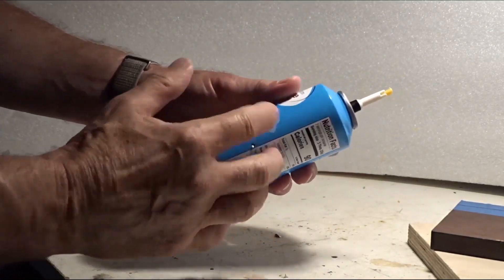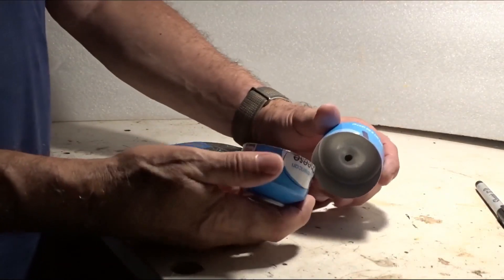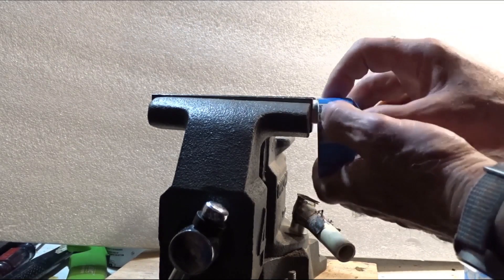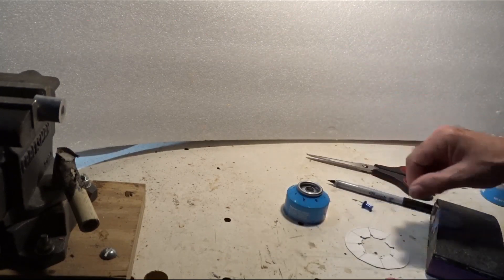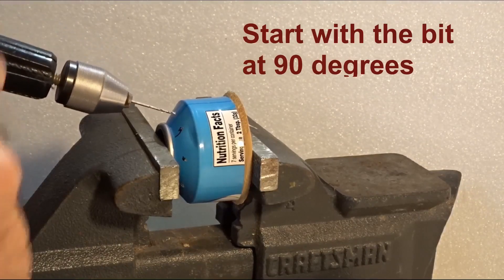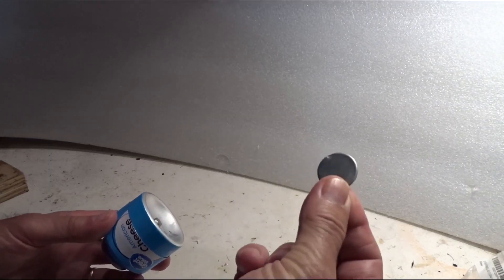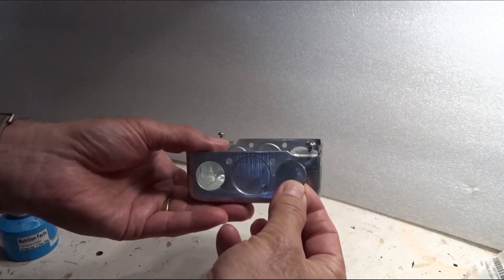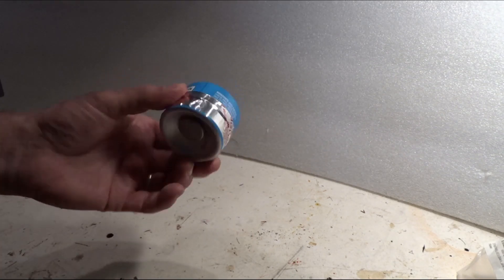Full build new super-efficient alcohol burner - DIY MYOG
This is a new version of my super-efficient, lightweight alcohol burner.  Simpler and easier to make it is also the lightest yet at only 33g.  The burn test is in a separate video.  Check this out!

Made from a Walmart Cheese Wow can. I've also used Easy Cheese cans. Cans are identical. Might get good results with a small spray can.